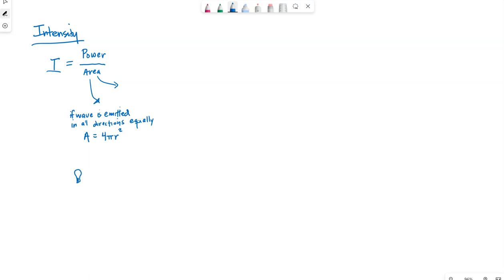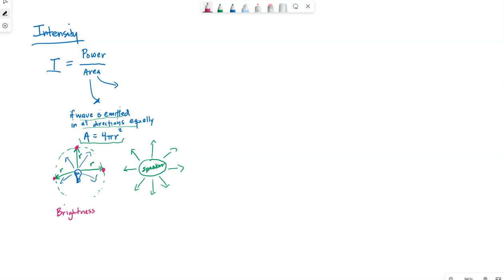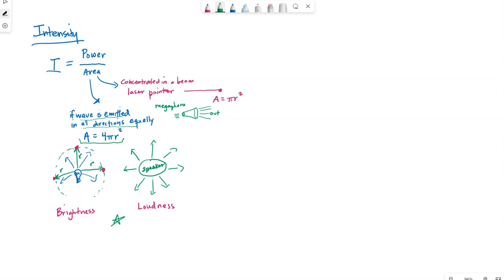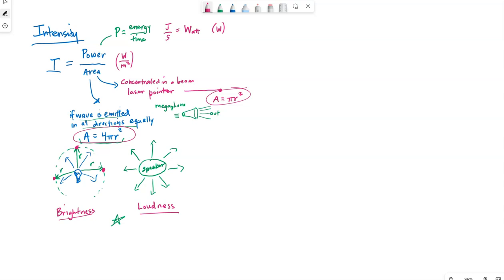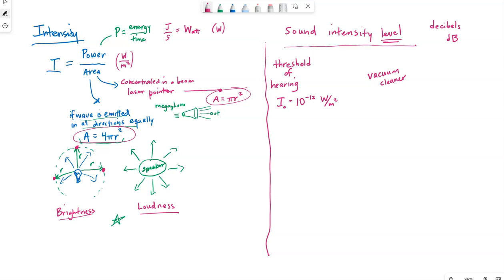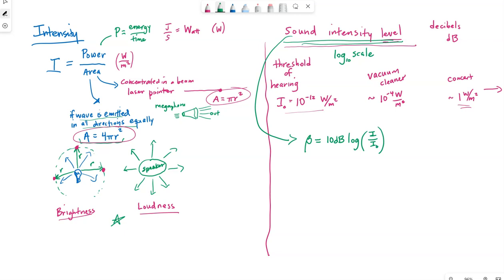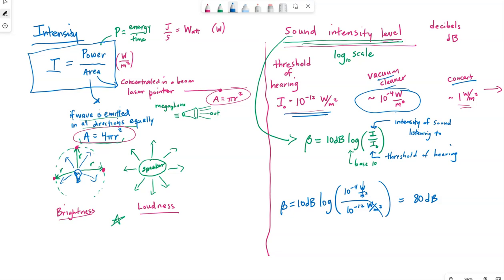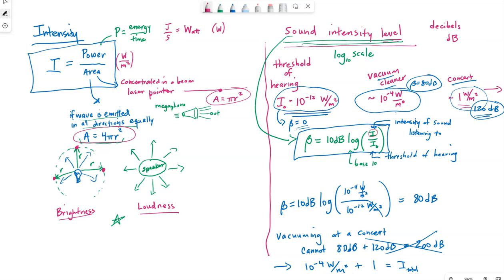Intensity and sound intensity level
This video talks about the intensity of a wave in terms of power and the area the wave propagates over.  Sound intensity level is also explained.